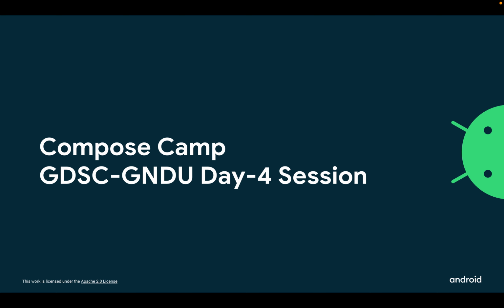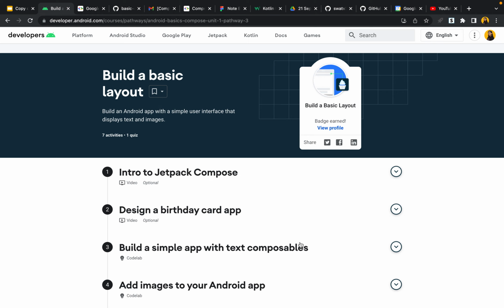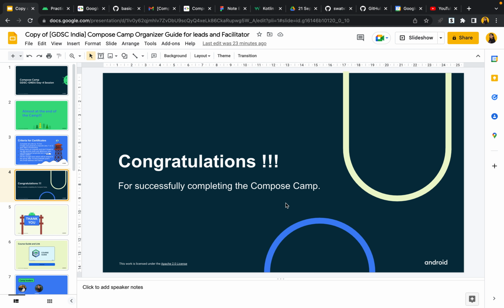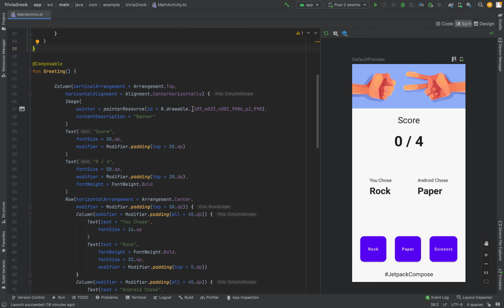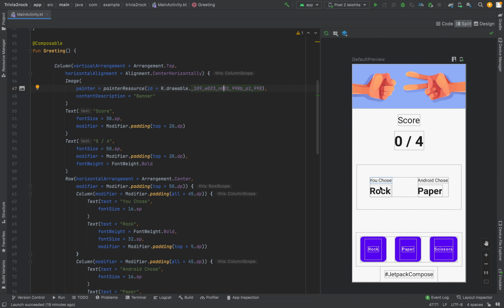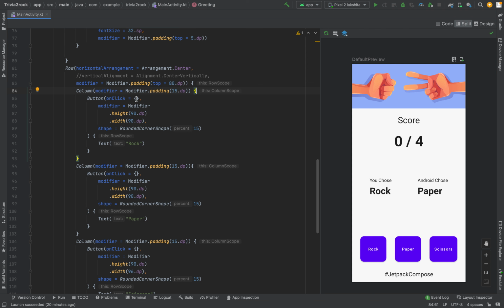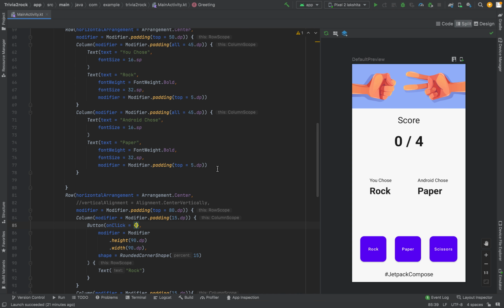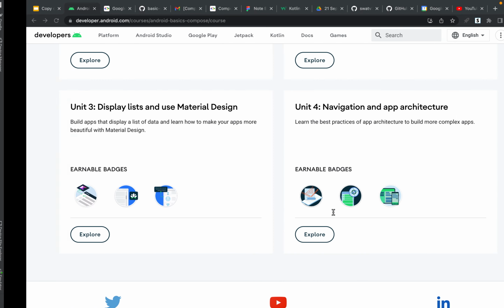Build your first App- Session 4-Compose Camp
Hello everyone!
We the team of GDSC-GNDU welcomes you to the first Fireside talk of our Android event, Compose Camp.
Here is a link to the WhatsApp group, you can ask all your doubts there.

Here's a link to the official GDSC GNDU website, become a member of our community here: